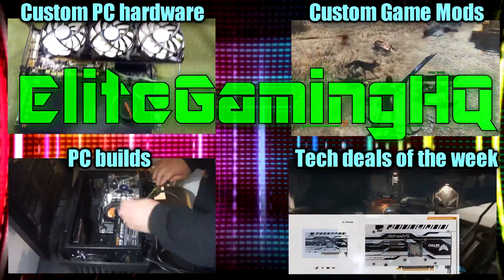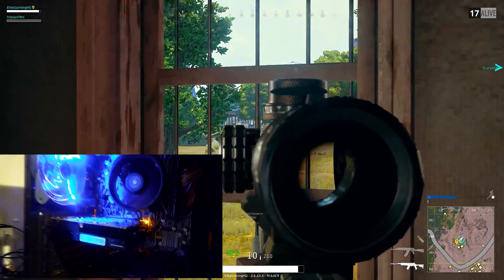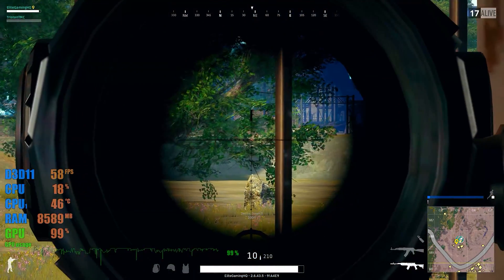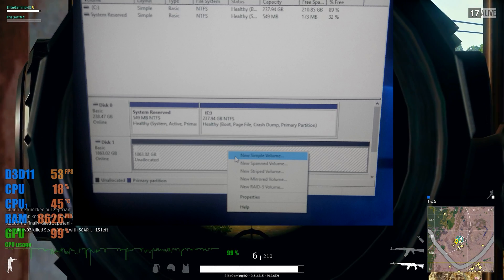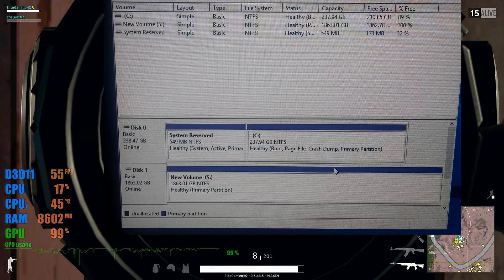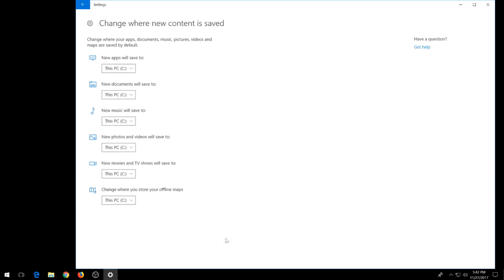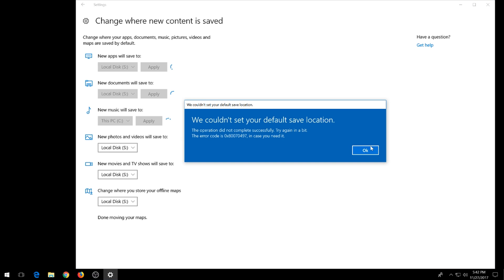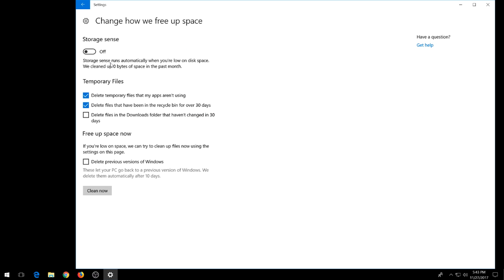How to get the most out of your SSD (How to add a hard drive to your PC)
How to get the most out of your SSD + How to get windows to recognize hard drives and how to add hard drives.
CPU cooler! Do I need one?
How to get 1,000 Subscribers on YouTube And how to grow a YouTube channel

My PC:
Asus ROG Z270XP-SLI Motherboard
Asus Strix GTX 1080 8gb Graphics Card
16GB of EVGA SC 3200Mhz DDR4